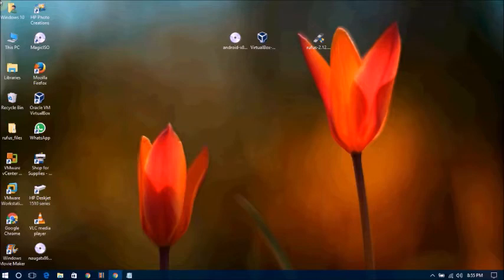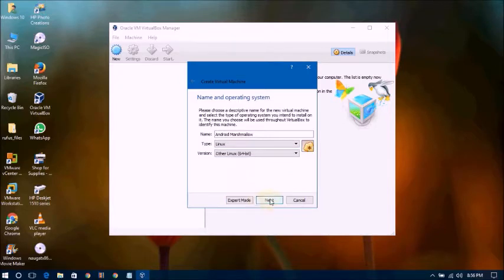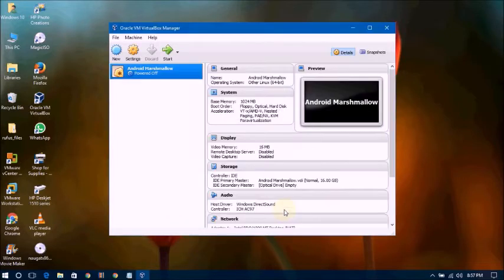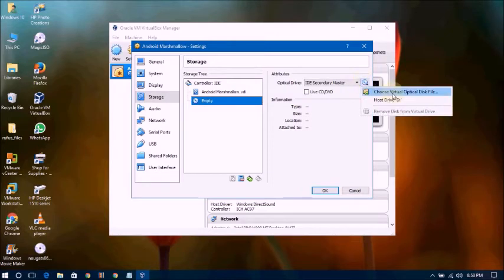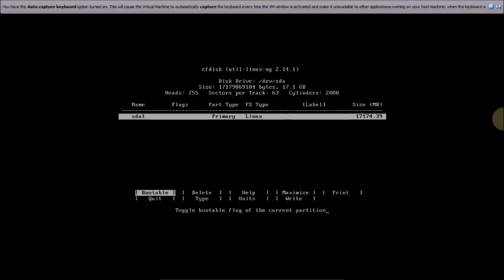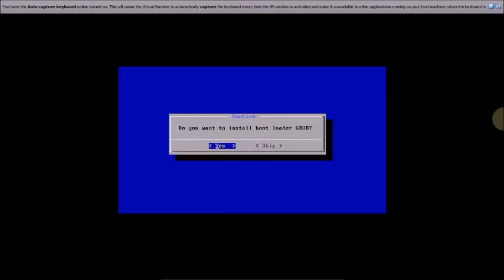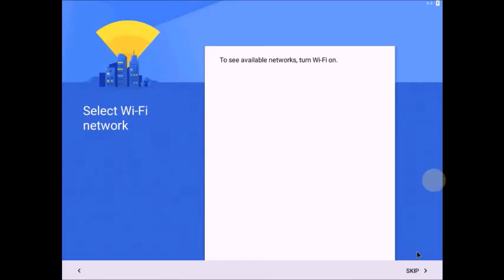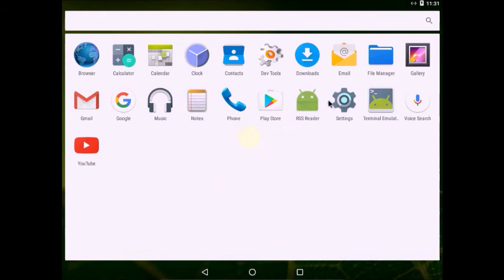How to Install Android 6 0 Marshmallow On VM VirtualBox In Windows 10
In this video we are going to show you How to Install Android 6 0 Marshmallow On VM VirtualBox In Windows 10
Android is one of the Most Popular Platform mostly used by Smartphones. So Today I will show you Android 6.0 Marshmallow-How To Running on Oracle VM VirtualBox 2017
 The Android x86 project is still on and we have the latestandroid-x86_64-6.0-rc1.iso marshmallow release which is based on the latest android-x86_64-6.0-rc2.iso marshmallow- release . So Today I will show android-x86_64-6.0-rc2_2.iso Marshmallow How To install on Oracle VM VirtualBox 32-bit or 64-bit processors.

1. Download and install :- Oracle VM VirtualBox
2. Download Android 6.0 Marshmallow iso:-
1. A Pen Drive or USB Flash Drive
2. An External Hard Disk Drive or even another Pen drive upto 16GB will work.
3. A Windows or Linux PC or Laptop
4. Android 6.0 Marshmallow ISO file
5. Rufus tool to create android-x86_64-6.0- installation USB stick

1. Now start your PC and press F2 to enter BIOS and select USB disk as bootable media or you can press F8 to boot from USB Pen Drive. Just make sure to choose USB flash drive as the source to boot.
2. As soon as your PC boots from the USB Flash Disk, From the options, choose “Install Android 6.0 Marshmallow to hard disk.
3. Select your appropriate external hard disk drive partition from the listed one to install Android x86 i.e. external USB Drive partition other than the installation media or you can install on any new partition.
4. Now, You will get a few prompts messages pertaining to installation of GRUB Bootloader. Make sure to allow it.
5. Now, another prompt message will ask you to make system /r/w. Hit Yes on this as well, especially if you’d like to modify your android-x86_64-6.0-installation later.
6. After that, you will get another prompt to install virtual SD card. Use 2048 MB for space, as that’s the maximum supported for Fat32 and NTFS formatted Hard Disk drives. For Ext3 or Ext4 HDD the storage is up to 32GB or more.
7. The installation is finished and now you can Restart your Windows PC / Laptops. Select the HDD where we have just installed the Android Operating System. Make sure you remove the installation USB Flash disk and do not touch the HDD where you have installed the android 6.0 Marshmallow Operating system.

Category
Education
License